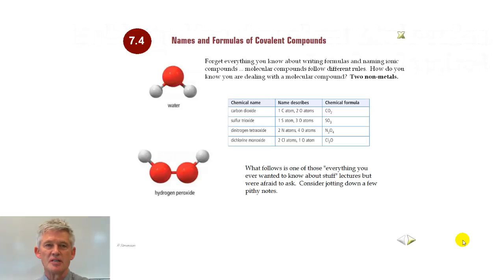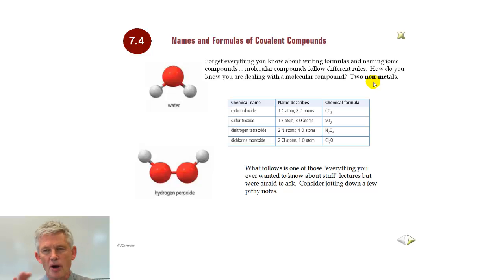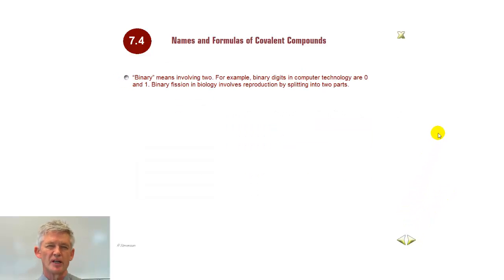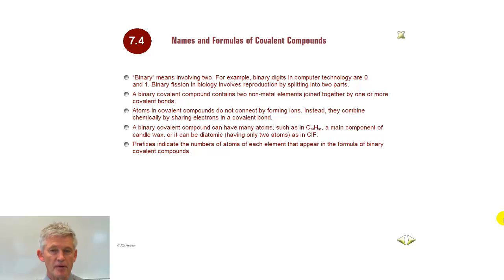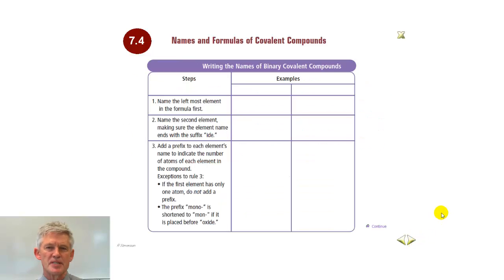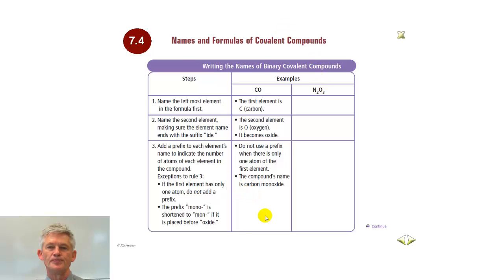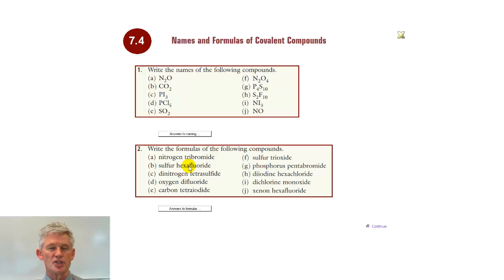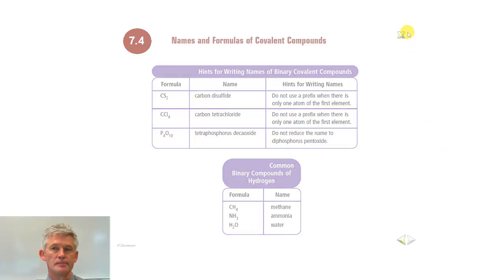BobbyTalks Covalent Compounds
A VERY quick summary of what you need to know about naming covalent compounds and writing formulas for the same.